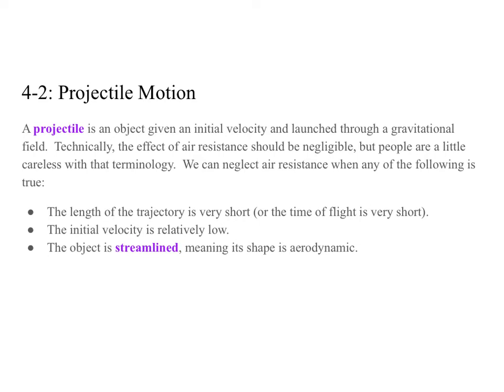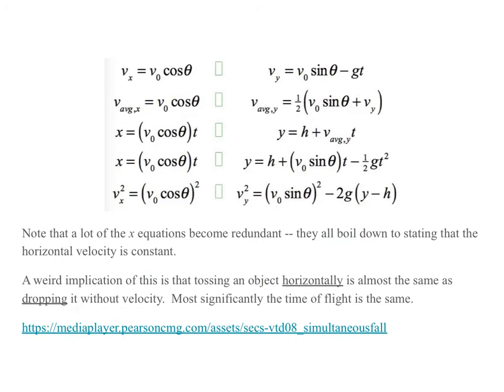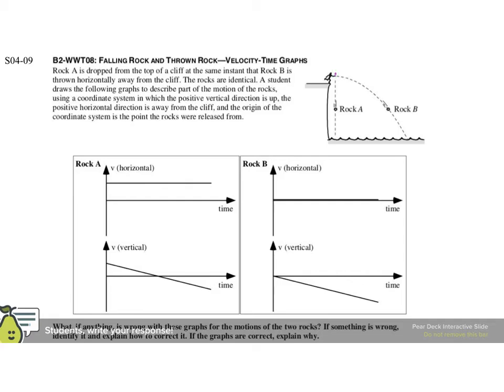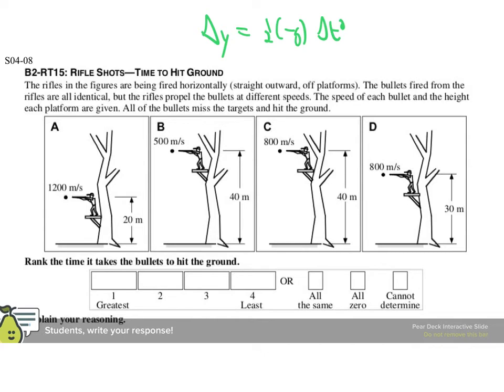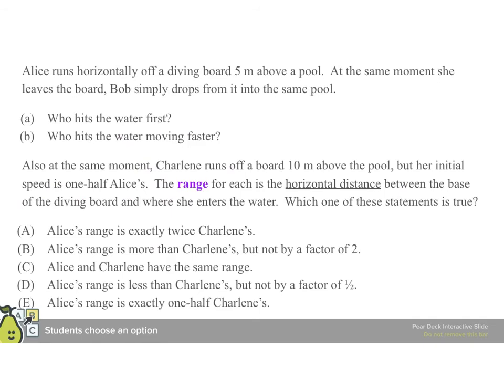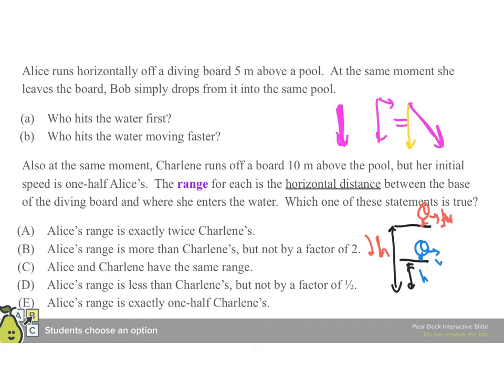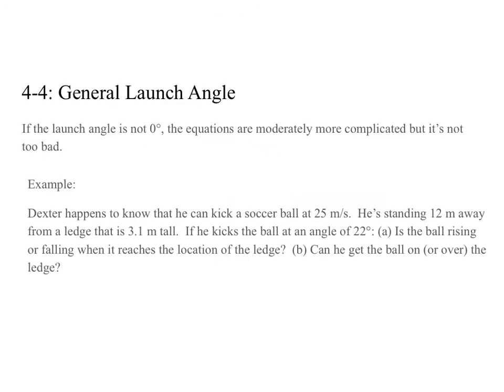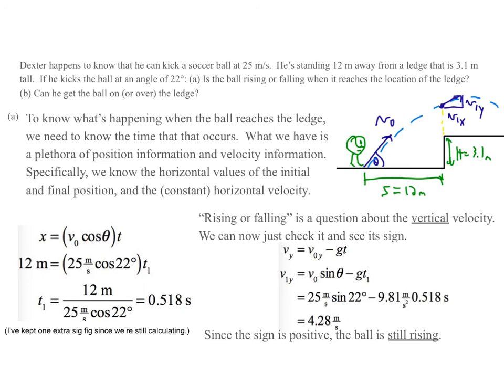APC N01C02 Projectile motion I